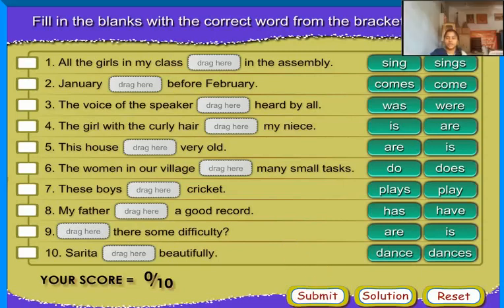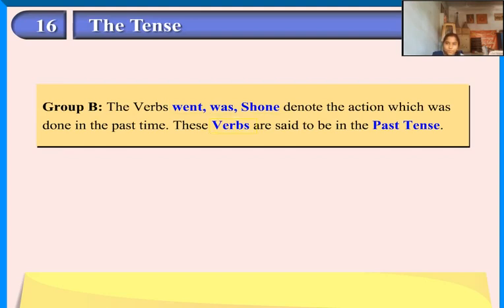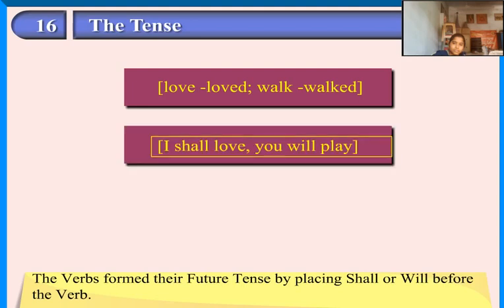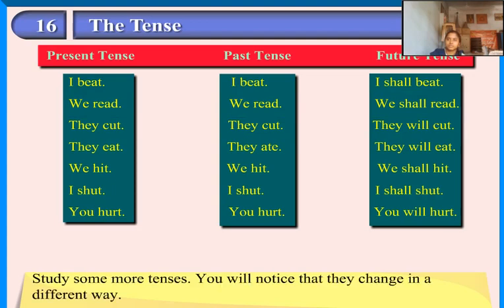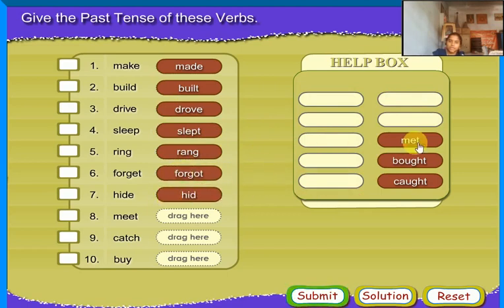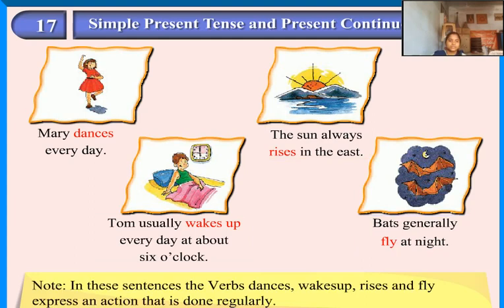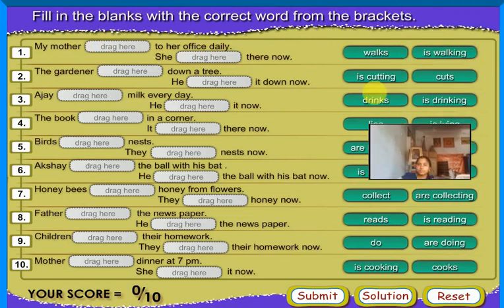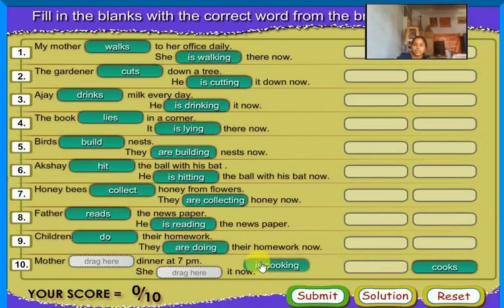The tense | Simple present tense and present continuous tense |A Systematic English Grammar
spoken english through telugu Videos
Ashanna Spoken English Videos
 Telugu-English Videos By ashanna sir
to speak english through through
english conversation through telugu
telugu to english
Daily activities Through telugu
English Sentences Through telugu
daily habits Through telugu
habitual actions
do does
daily conversation
learn english
English coaching
English classes
Learn English by Ashanna Rathipelly 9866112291
do does did Ramu
does and did
daily used words
Spoken English tutorials Ashanna Rathipelly 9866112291
English Learning Videos
Telugu to English
Free Online Classes
uses of shall
uses of can
Spoken English Learning Videos
Daily English Conversation Lesson
correct usage of do
exact usage of do
English phrases in Telugu
Daily usage English Phrases Ashanna Rathipelly
How to learn English
Daily phrases in English
From Telugu to English
English Speaking Course
English Speaking Learning Videos
Spoken English THrough Telugu
Spoken English From Telugu
Telugu to English Learning
Techniques for learning languages
Spoken English full course
Learn English from Telugu
.Spoken English for beginners
Basic Spoken English
Basics Spoken English
Spoken English in telugu
Spoken English introduction
Spoken English introduction in telugu
Spoken English videos
Spoken English classes online
How to learn Spoken English
Spoken English for beginners in telugu
Why should learn Basic Spoken English
Basics Spoken English for all
Easiest Spoken English
speak english easily
spoken english by ashanna rathipelly
creative spoken english
spoken english in a creative way
english speaking cou